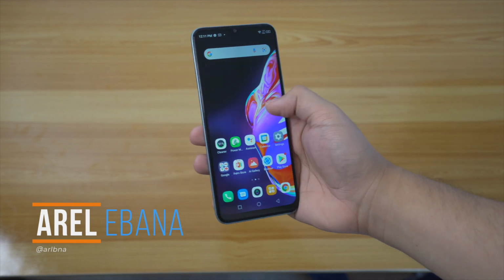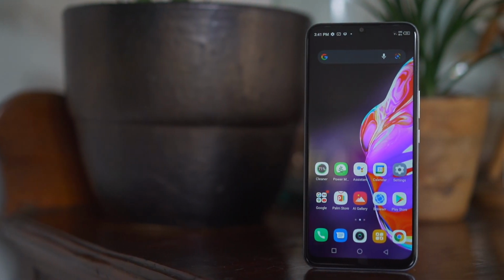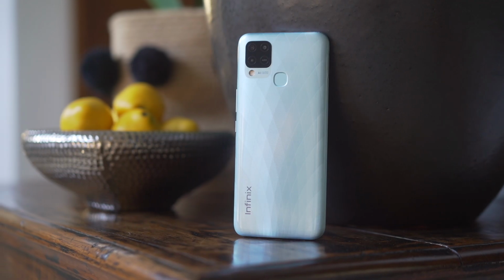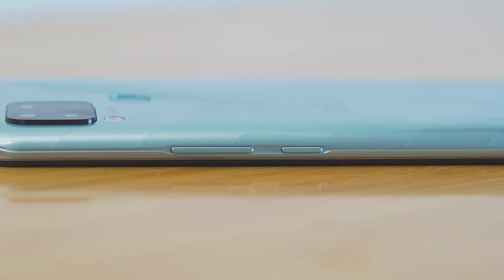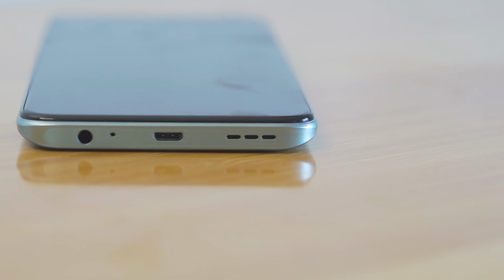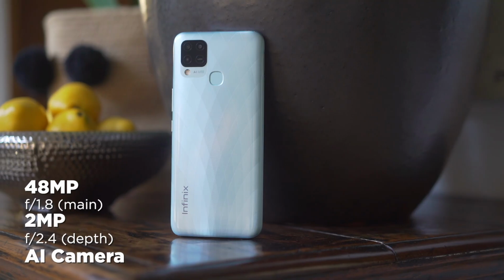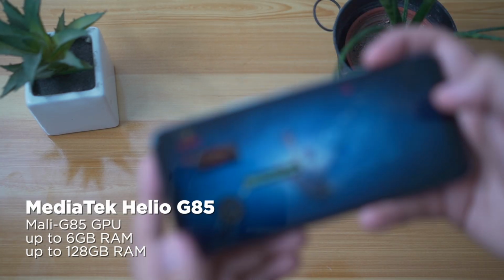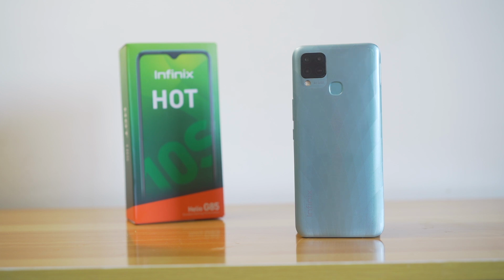Infinix Hot 10S Unboxing and Hands-On